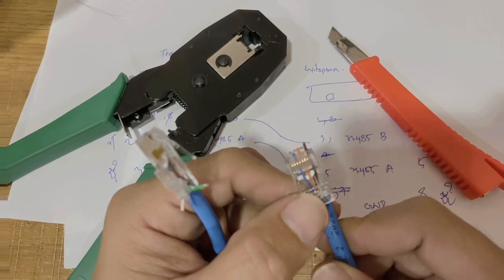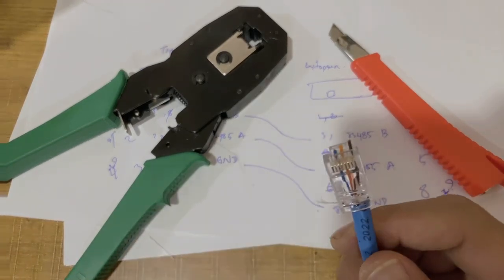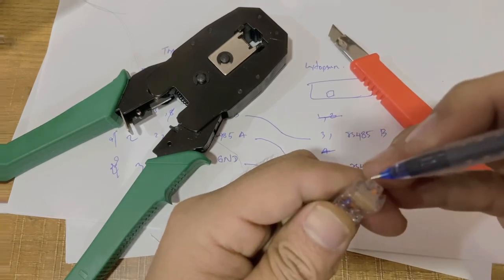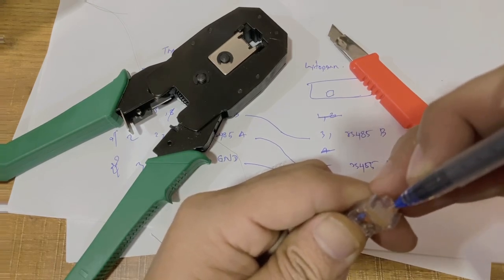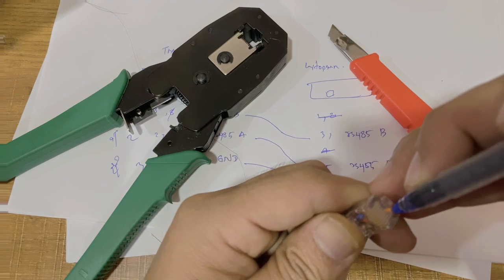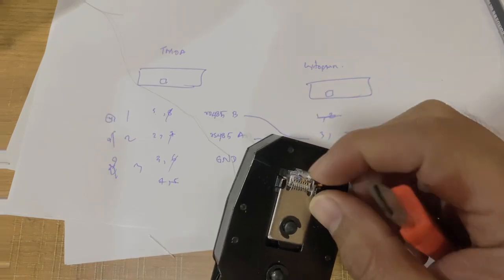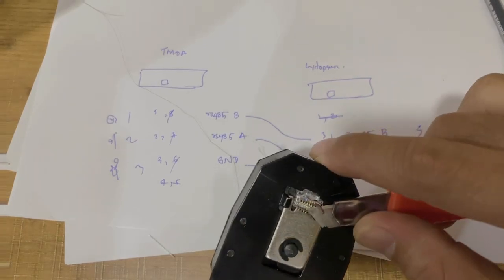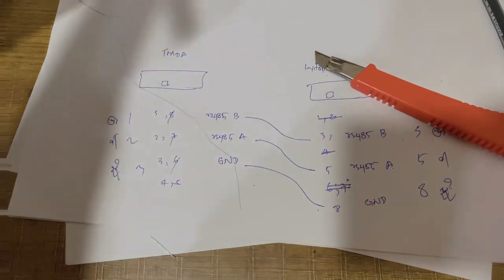Bms cable အသစ်လုပ်နည်း -3